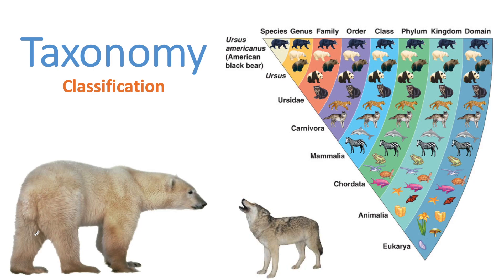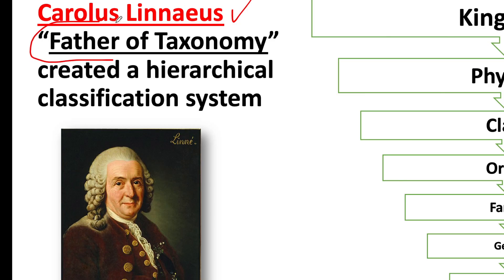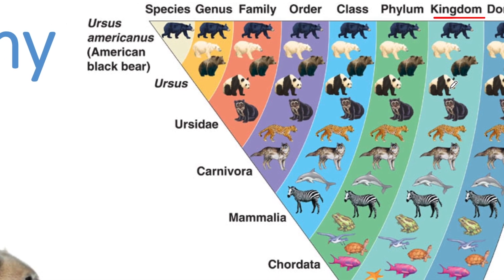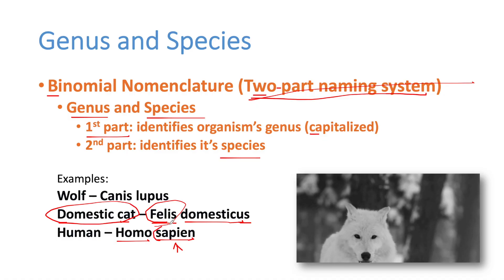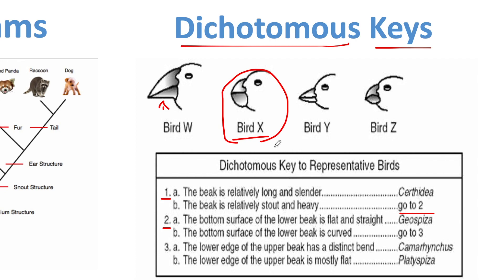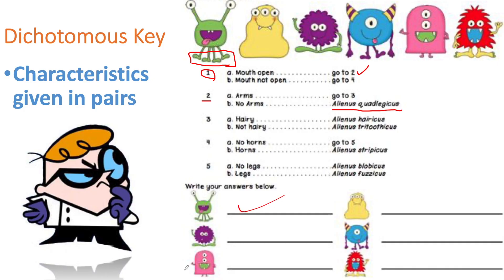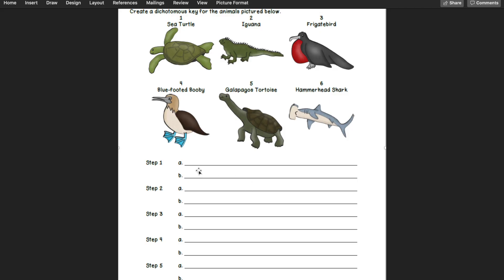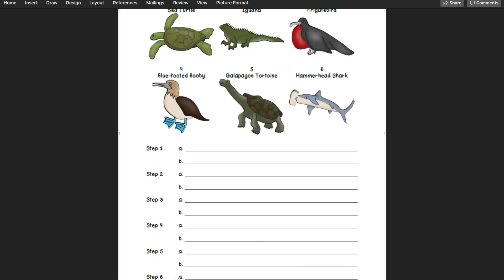Taxonomy | Classification and Dichotomous Keys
Good morning everyone! Today, we are going to discuss and review principles of Taxonomy. There is a homework assignment discussed in this video. Make sure to watch until the end as I help with the homework!